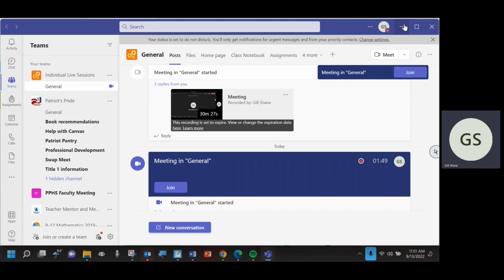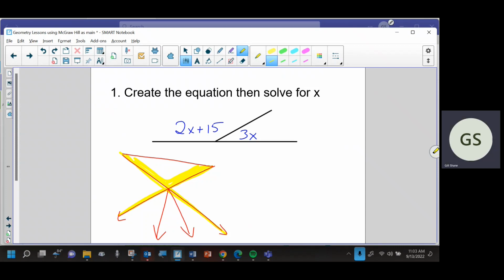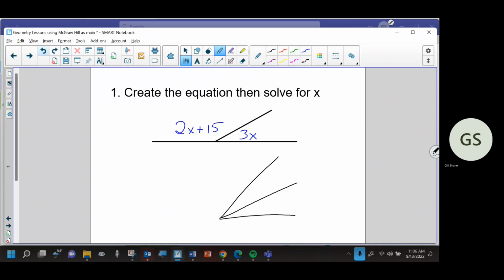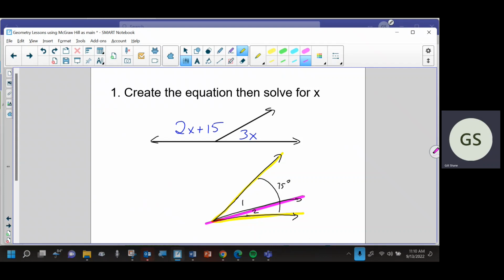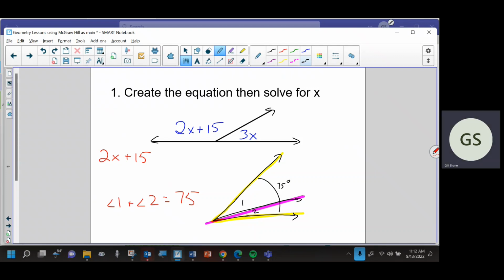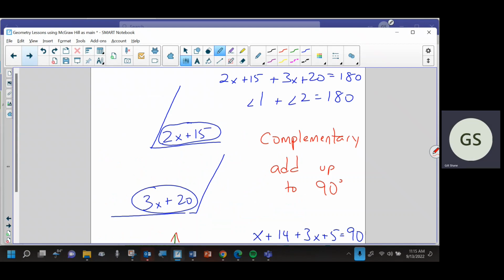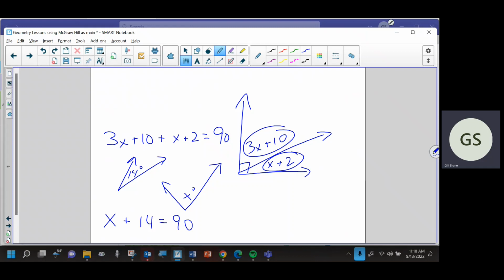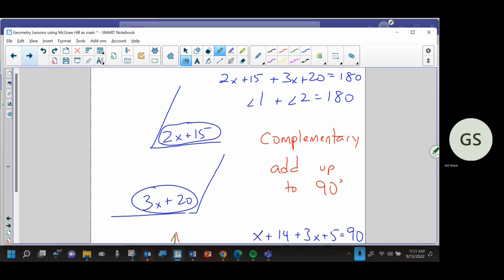Mr Gill Geometry Sept 13, 14 review angles, then Complemenatary and supplementary angles